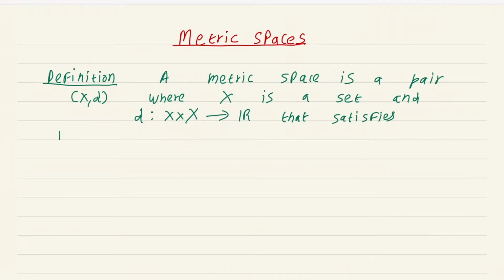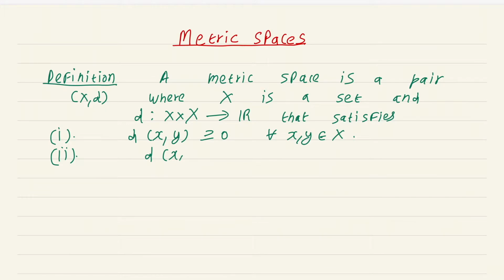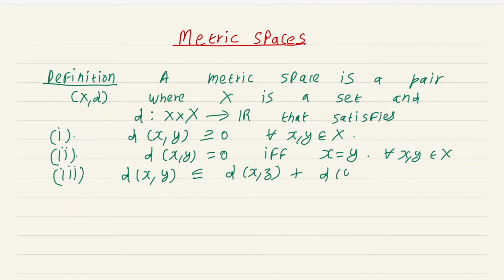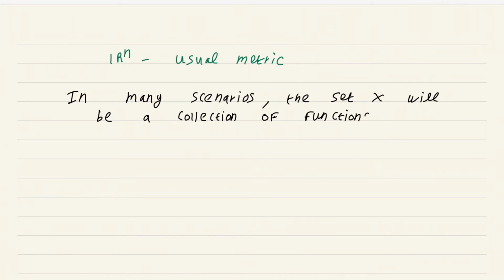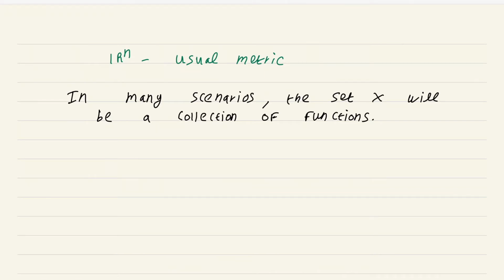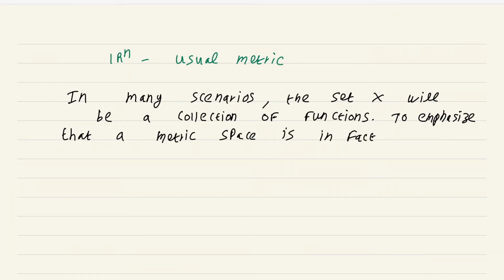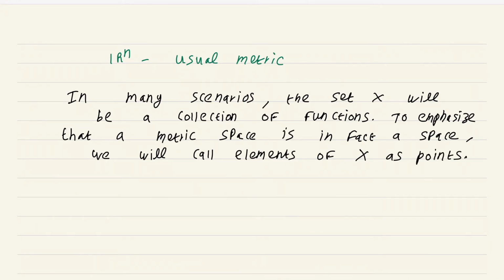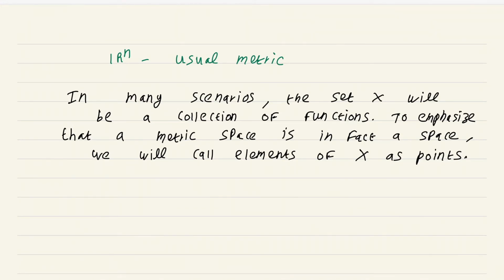Real Analysis Lecture 31 Part 1: The definition of a metric space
We motivate and give the definition of a metric space.